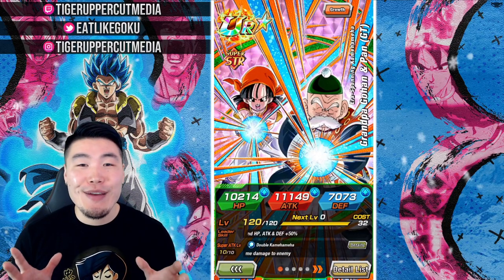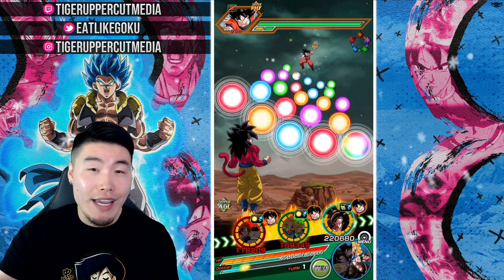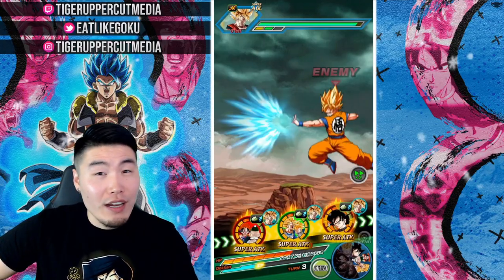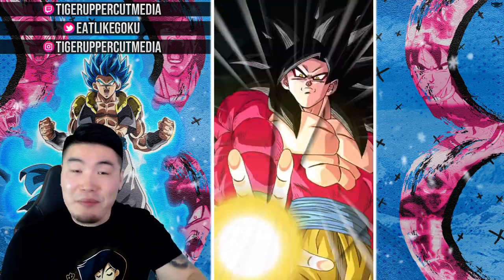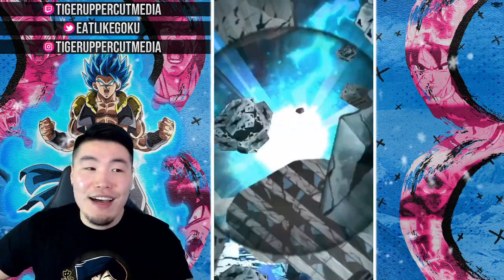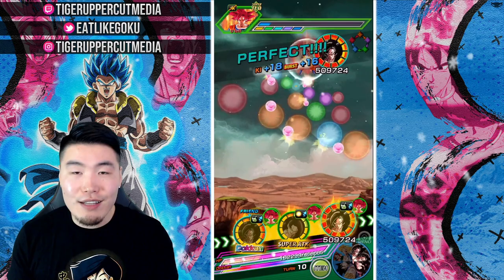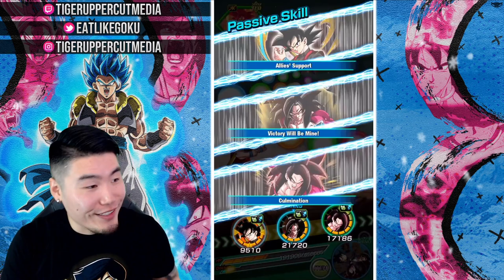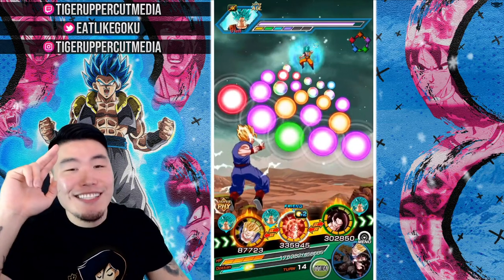A SURPRISINGLY AWESOME FREE UNIT! 100% Grandpa Gohan & Pan (GT) Showcase | DBZ Dokkan Battle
Come check out this year's newest Halloween unit! I wasn't expecting to be this impressed!